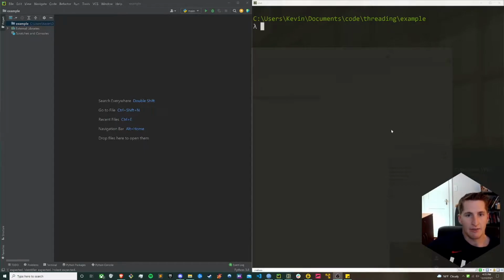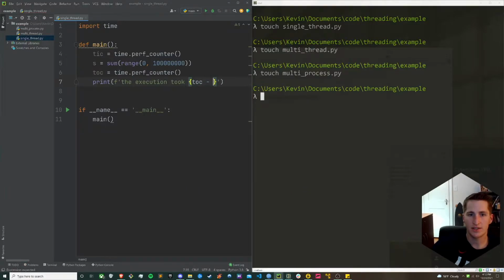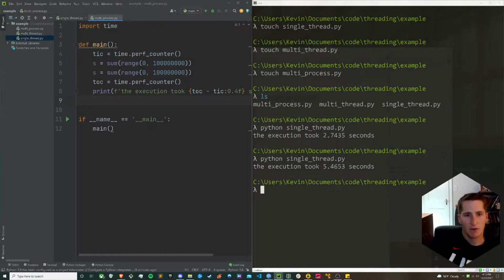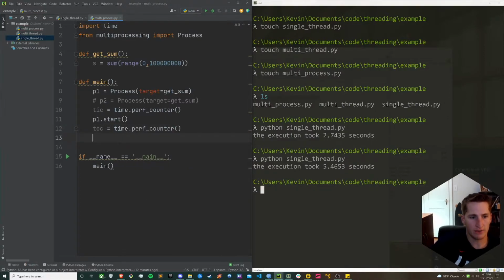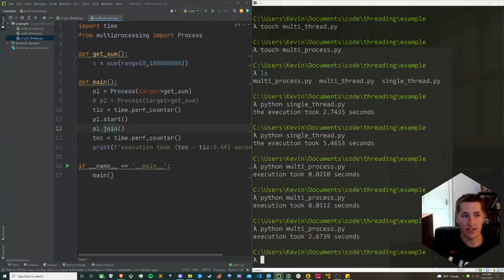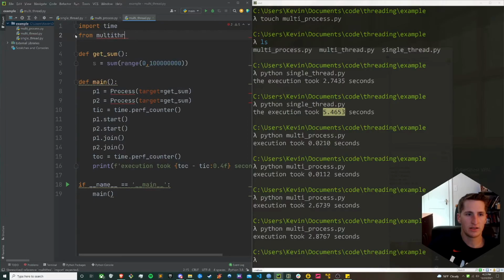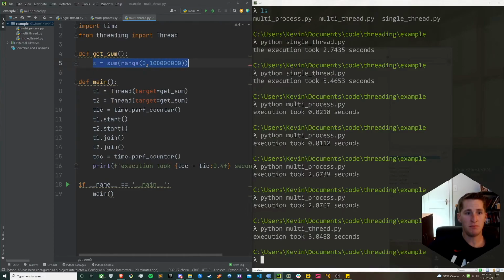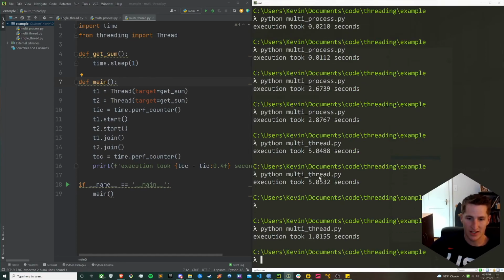CONCURRENCY IN PYTHON | Single-Threading vs Multithreading vs Multiprocessing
This brief video goes over how to simply parallelize your workloads using threads and processes in python. I hope you enjoyed it!

For more detailed information about various topics discussed in the video, check out these links!